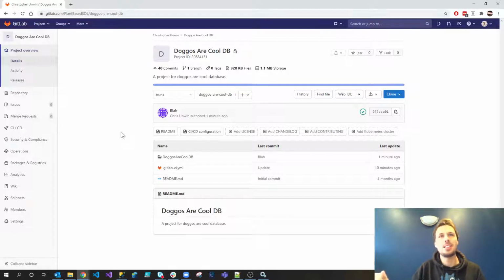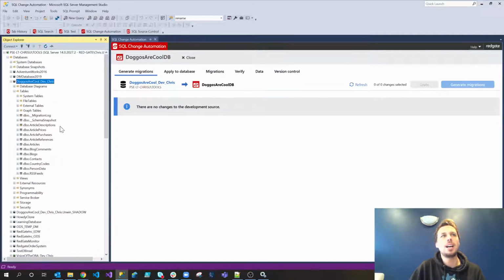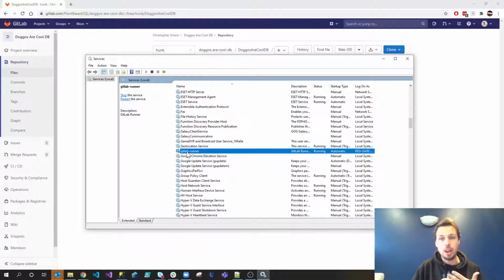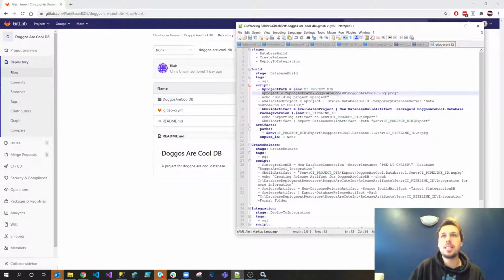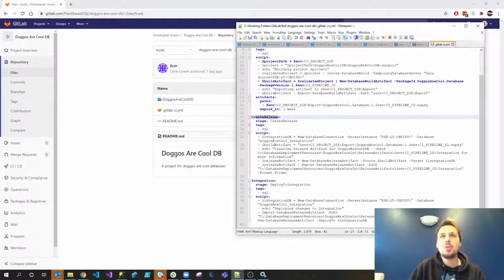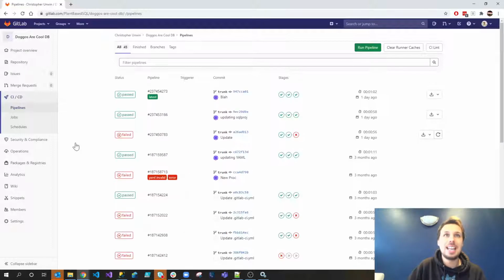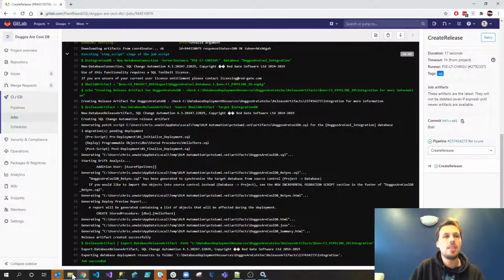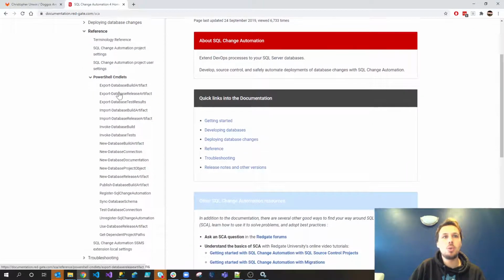How to use SQL Change Automation PowerShell cmdlets with GitLab | Redgate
In this video, we give you an overview of how Redgate's SQL Change Automation PowerShell module can plug into GitLab using pipeline-as-code to build and deploy your SQL Server Databases.